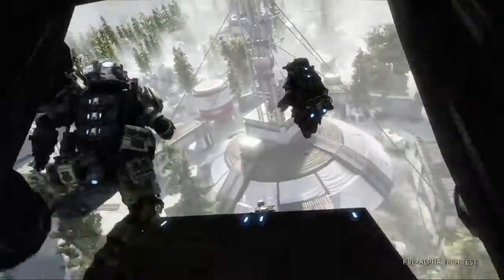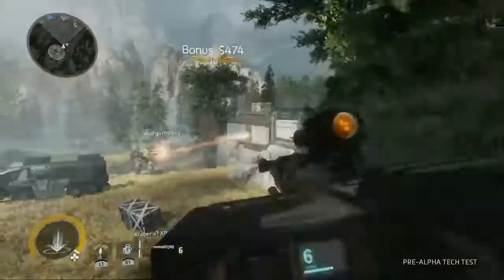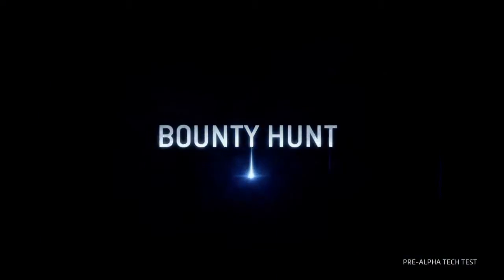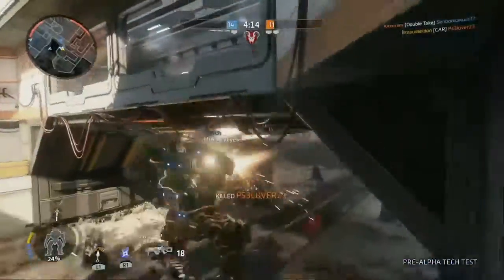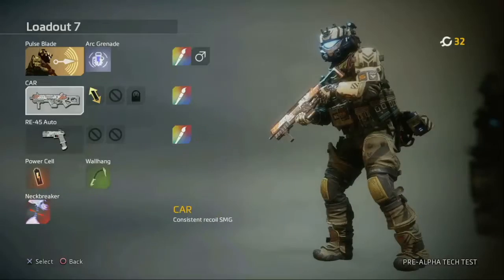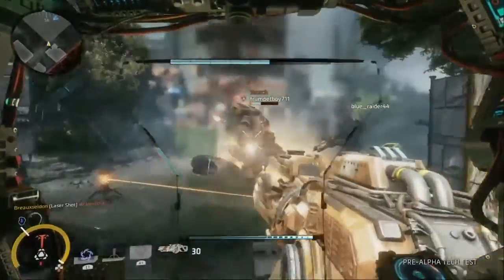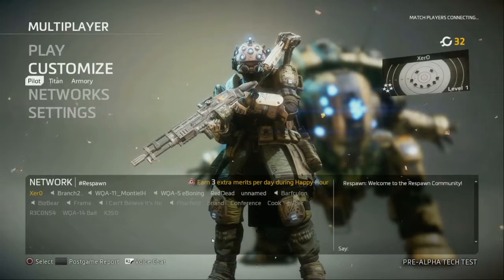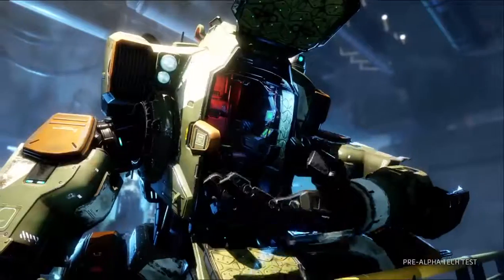Plays Titanfall 2